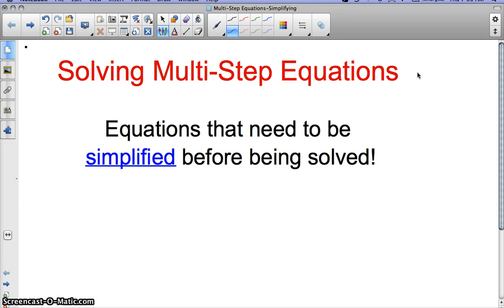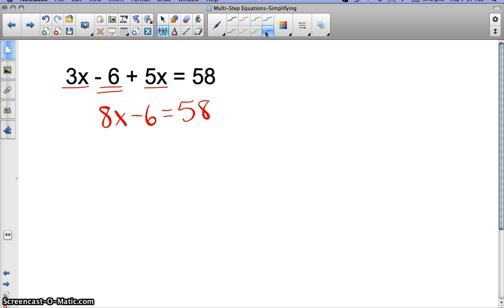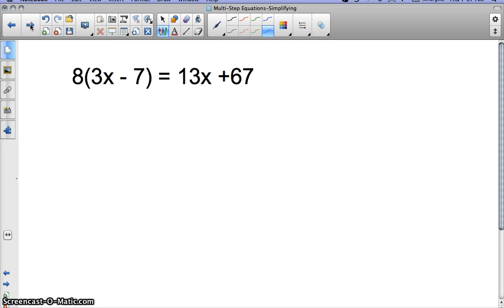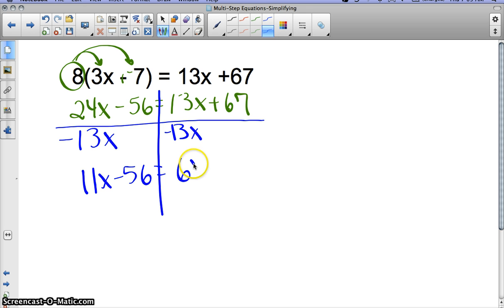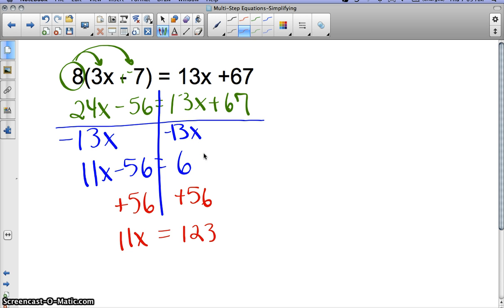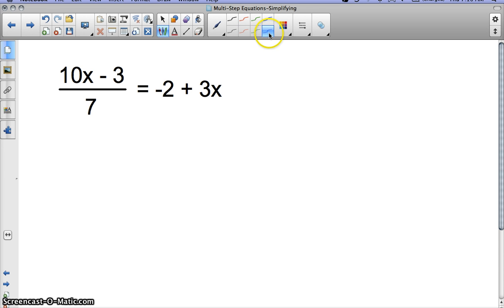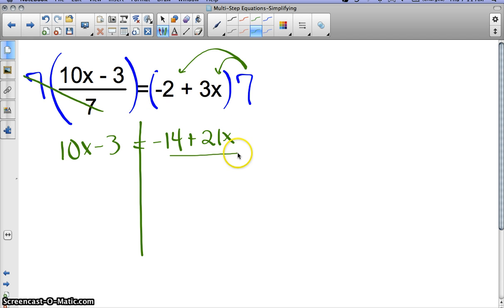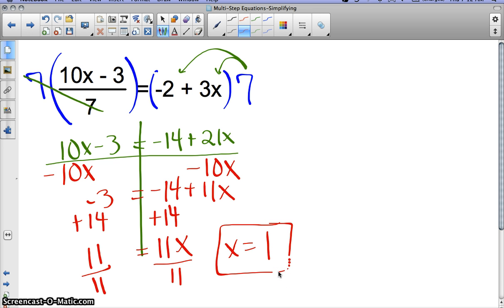MultiStep Equations - Simplified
Mr. Weeks walks through some examples of multi-step equations that need to be simplified